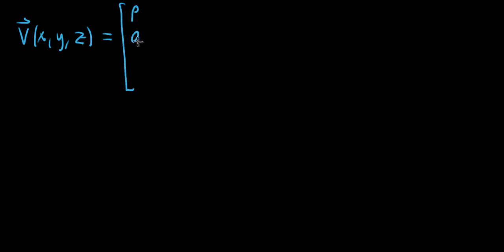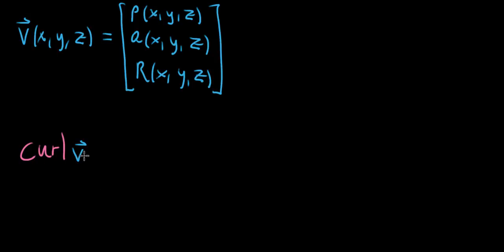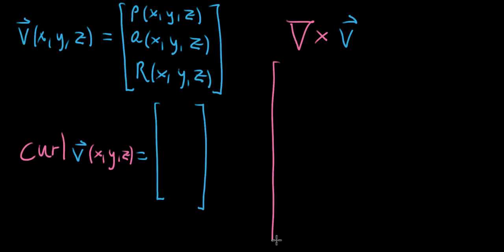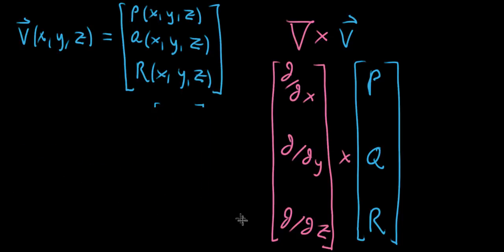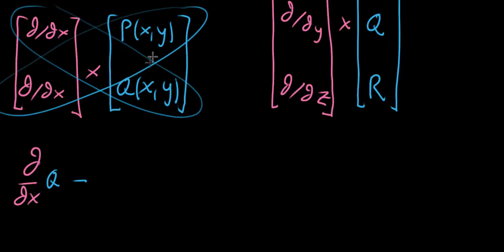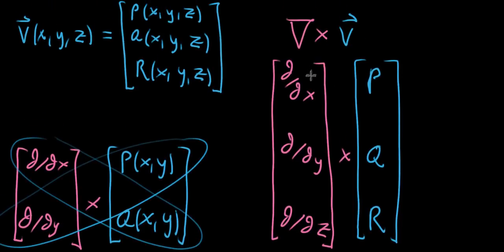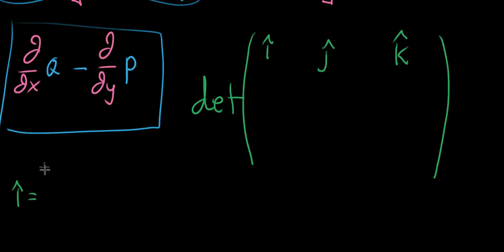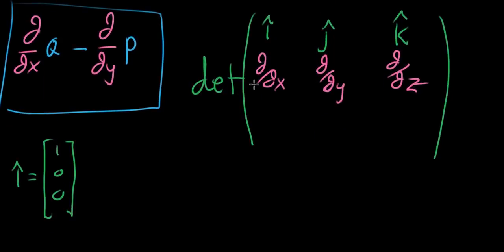3d curl formula, part 1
How to compute a three-dimensional curl, imagined as a cross product of sorts.